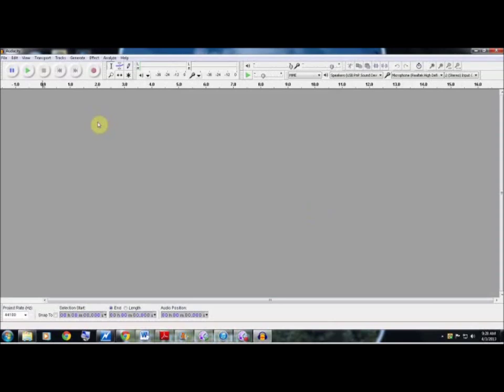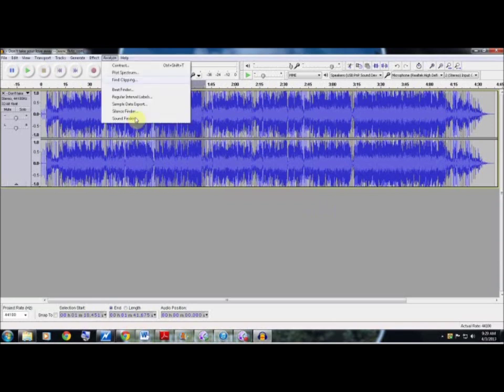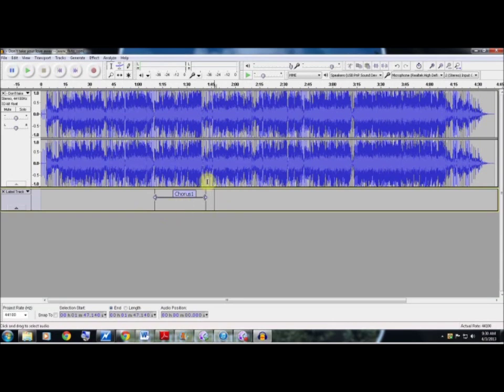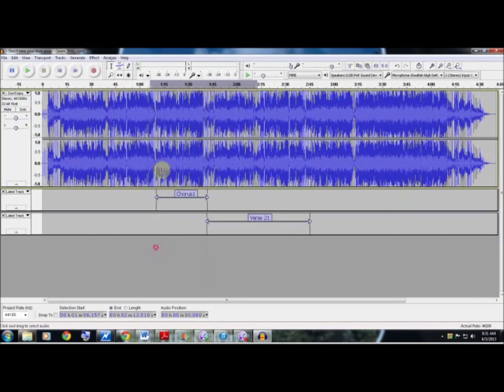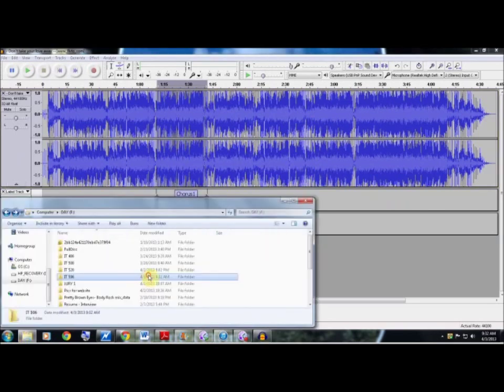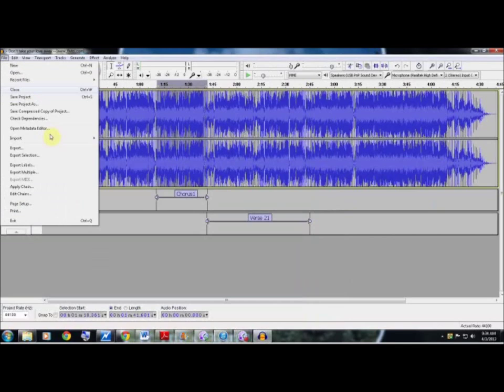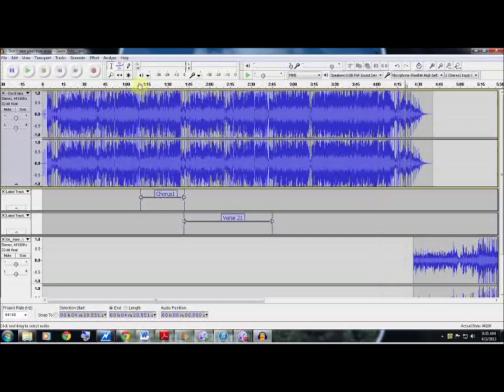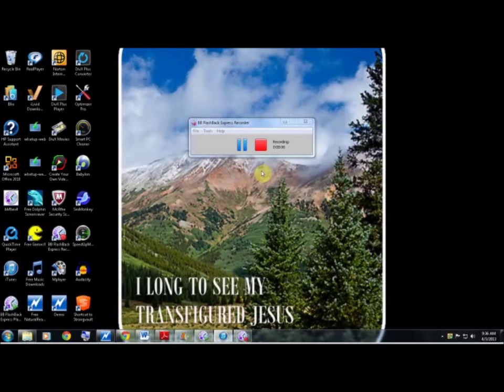Splitting Recordings into Separate Tracks with Audacity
IT 596